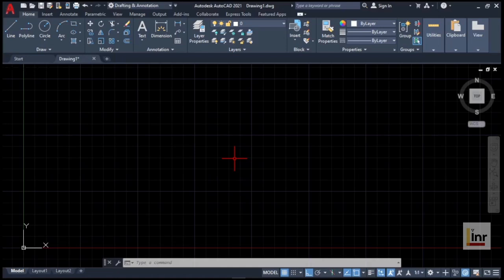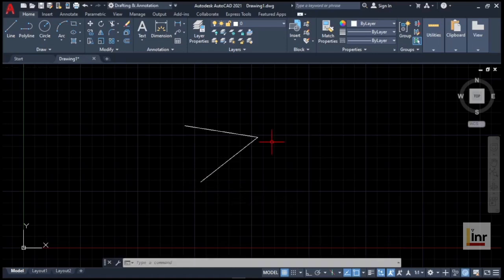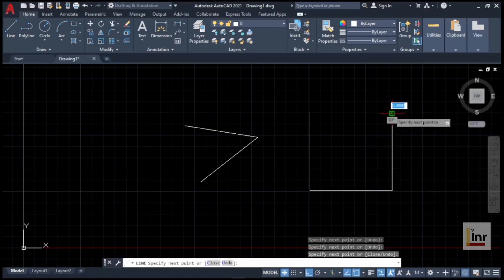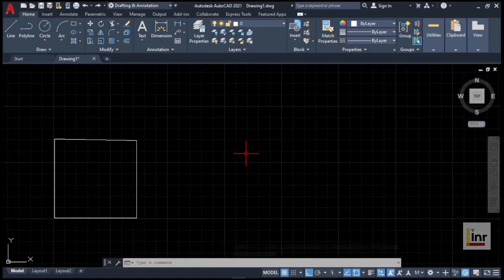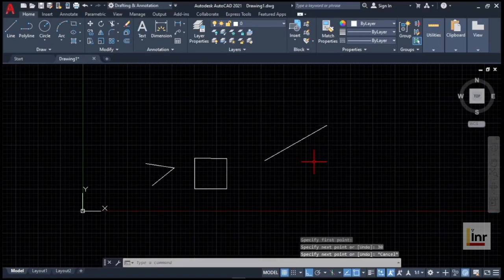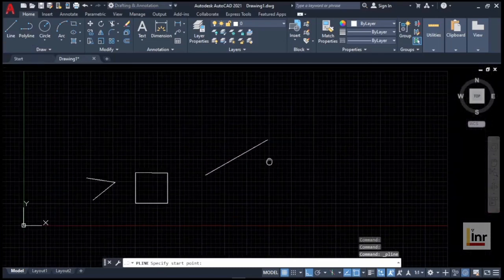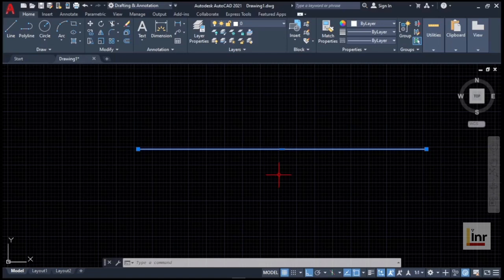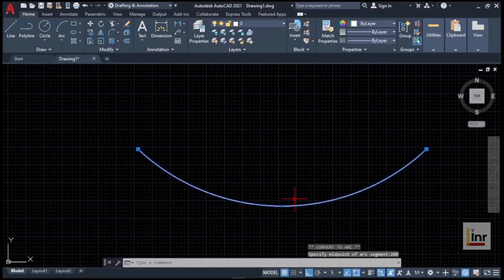Master the LINE & POLYLINE in AutoCAD – Essential Tips for Beginners!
Master the LINE & POLYLINE Commands in AutoCAD!

In this tutorial, I broke down the LINE and POLYLINE commands, showing you the key differences and best practices for efficient drafting. Whether you're a beginner or looking to sharpen your skills, this video will help you draw with precision in AutoCAD!

📌 What You’ll Learn:
✅ How to use the LINE and POLYLINE commands
✅ The differences between LINE and POLYLINE
✅ When to use each for better design workflow
✅ Pro tips for faster drafting